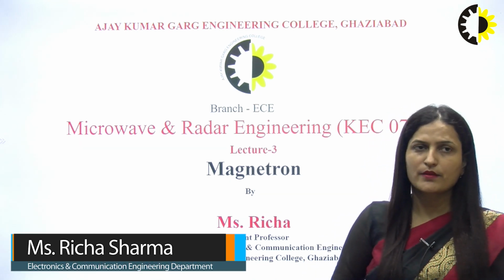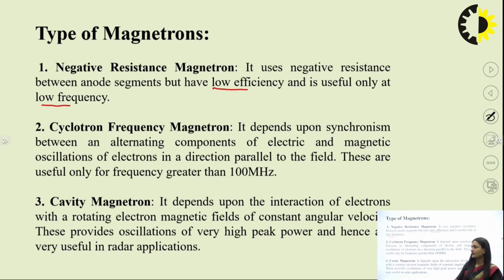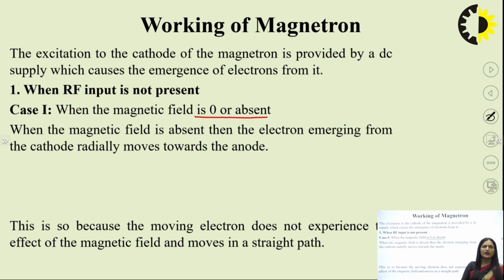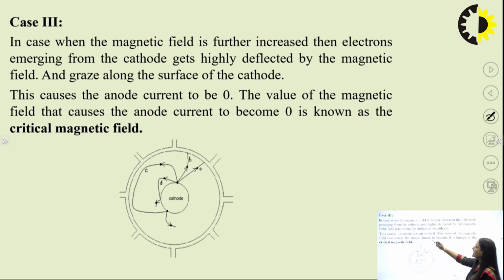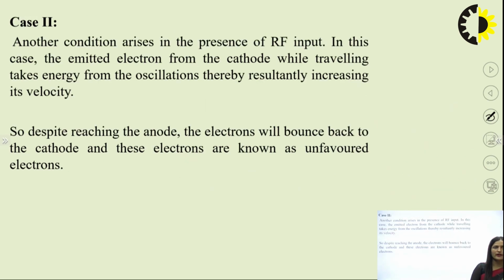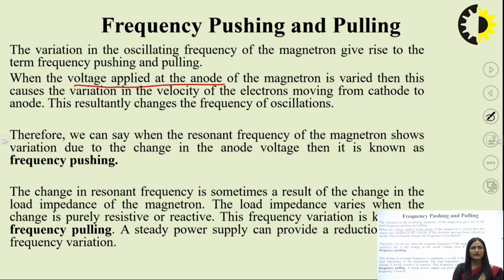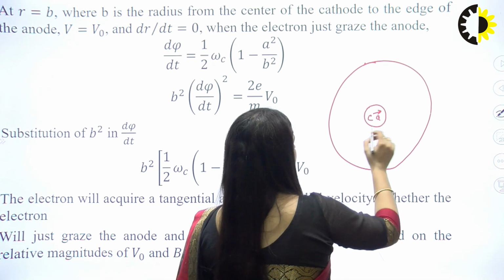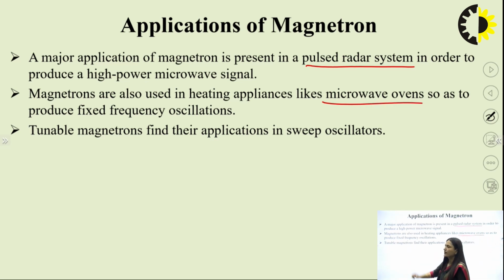''Magnetron'' Microwave & Radar Engineering By Ms Richa Sharma, AKGEC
In this lecture student will able to understand about the generation of microwave signals using magnetron device, Its working & constriction.